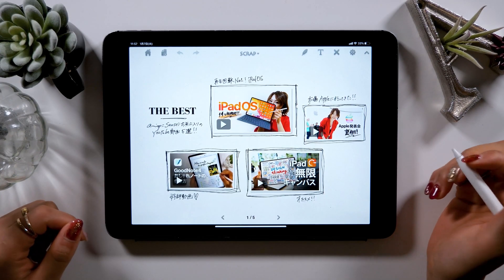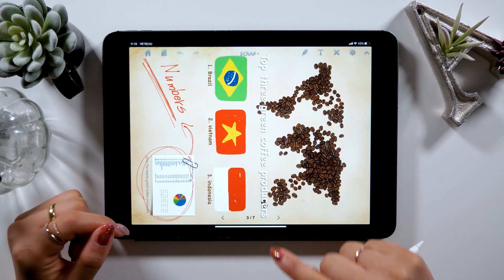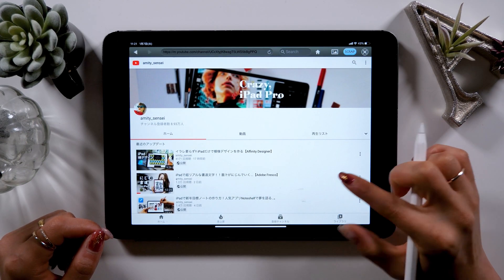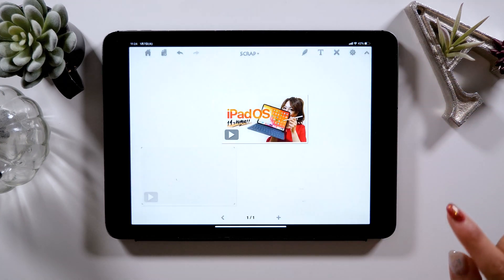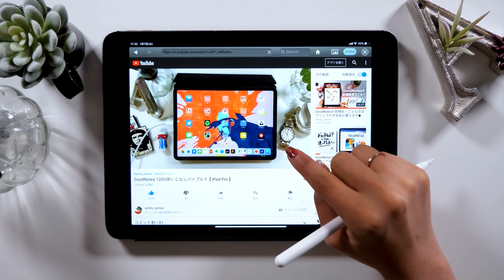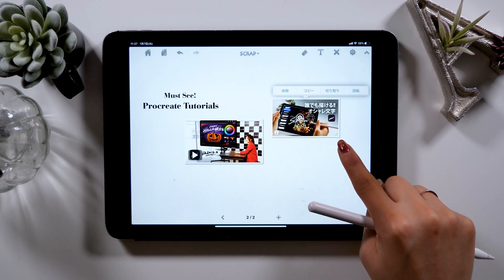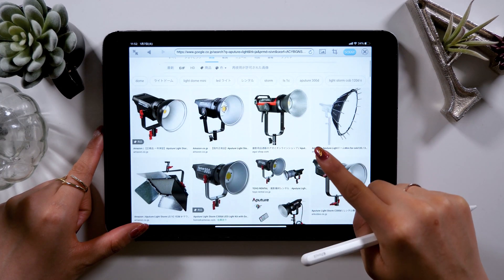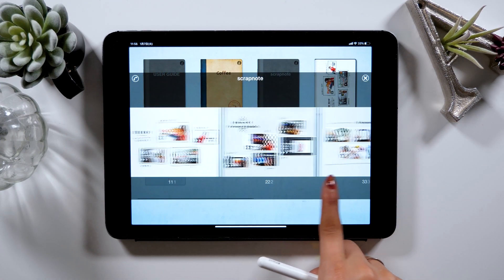ScrapNote User Guide!! 2020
▼My tools:
・iPad Pro 2018 / 11inch 1TB celler model
・Apple Pencil

+software:
Adobe Premiere Pro/
Adobe Audition /
Adobe After Effects /
Adobe Photoshop /
Adobe XD /

+Recording equipment
▼Camera-Panasonic GH5